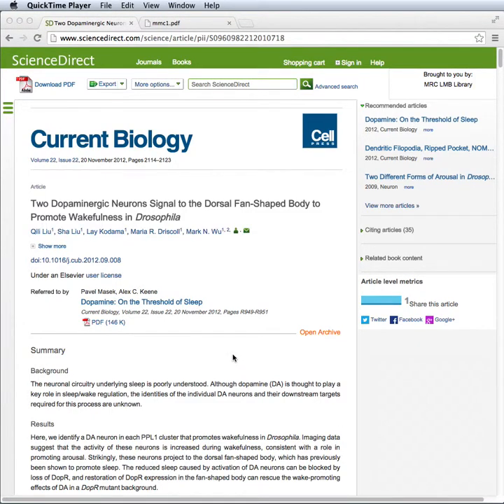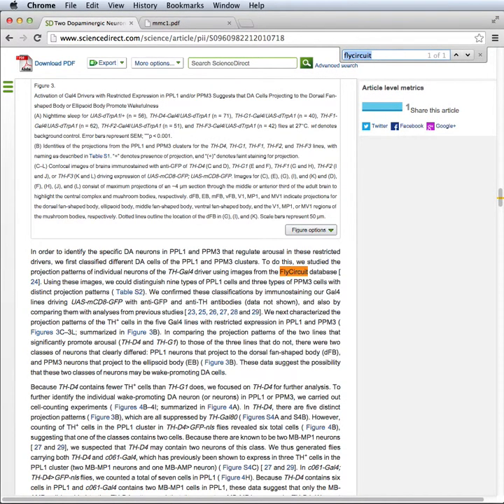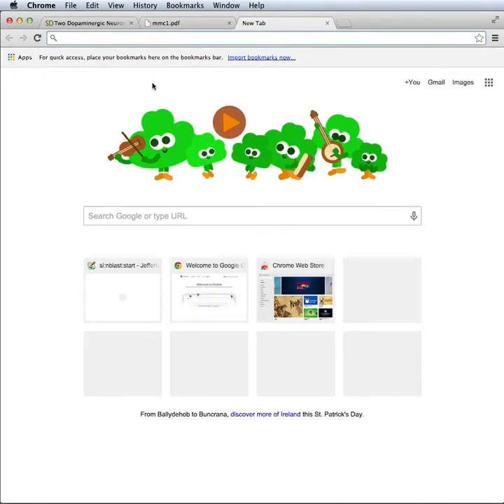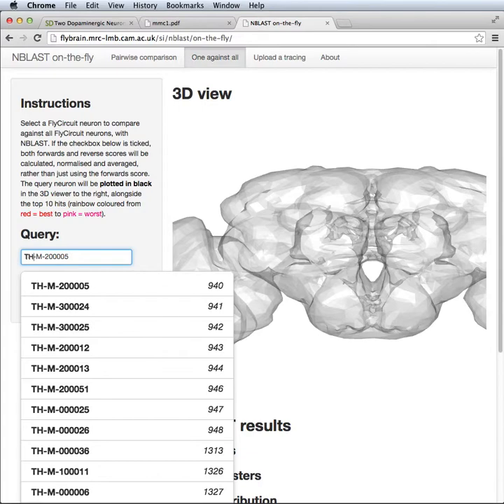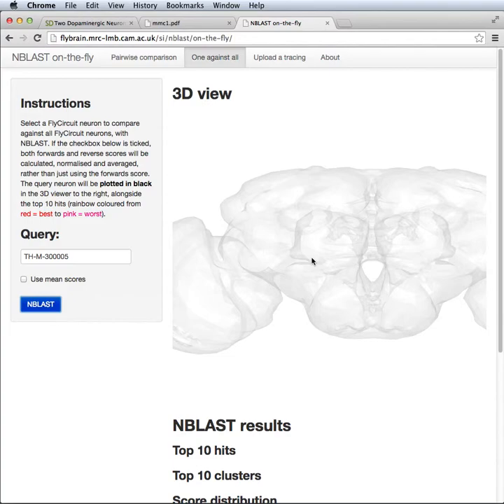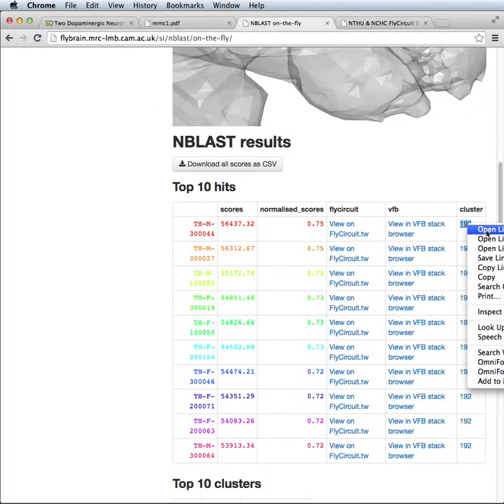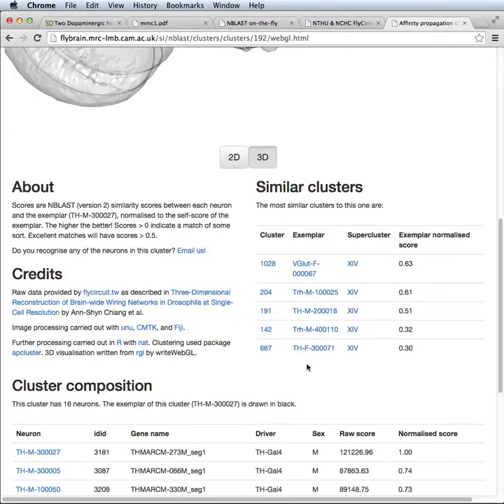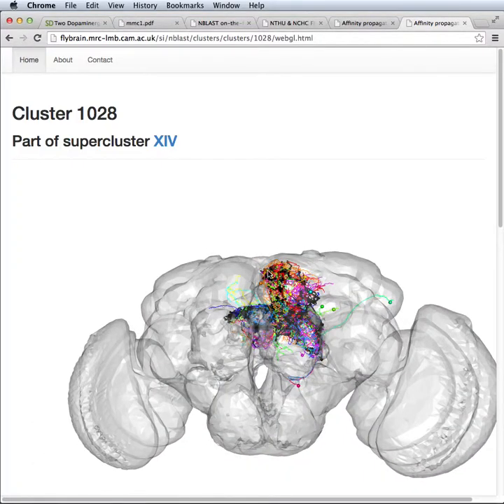Search by neuron identifier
Flycircuit neurons are now commonly used by Drosophila neurobiologists to define particular neuron classes. Here we show how to take a flycircuit identifier and identify closely related neurons.